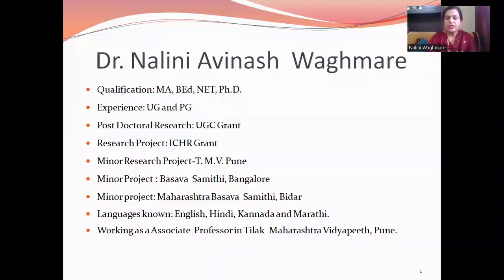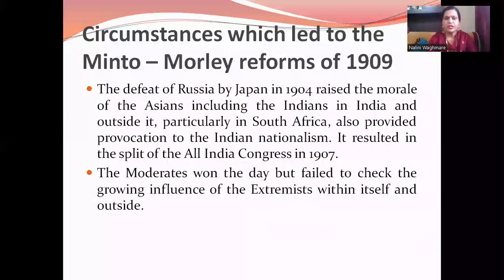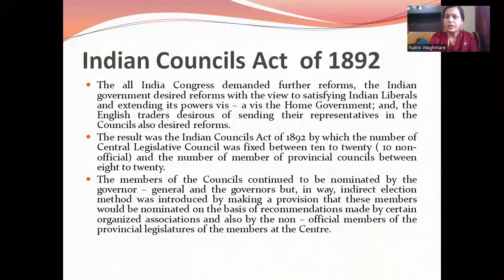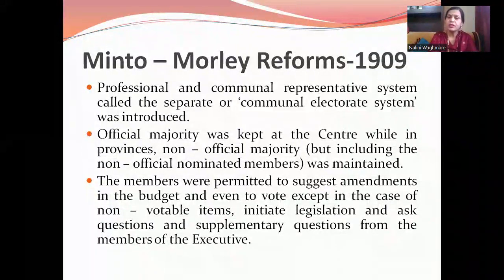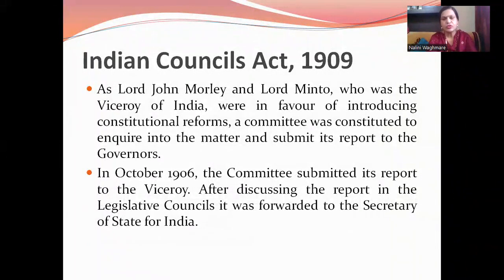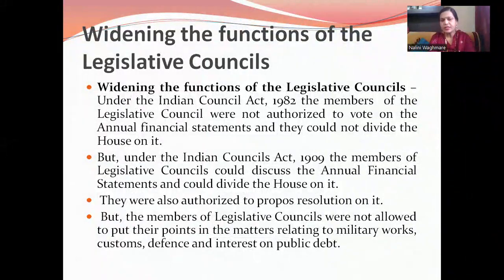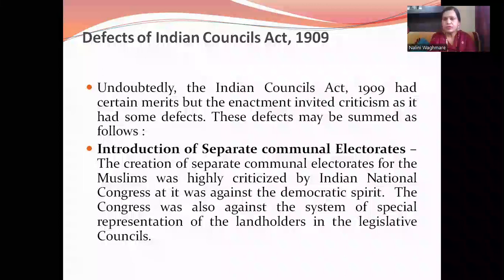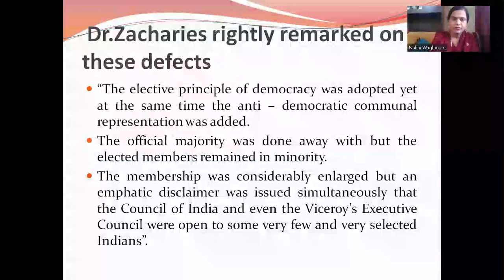Act of 1909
The Indian Council Act 1909.